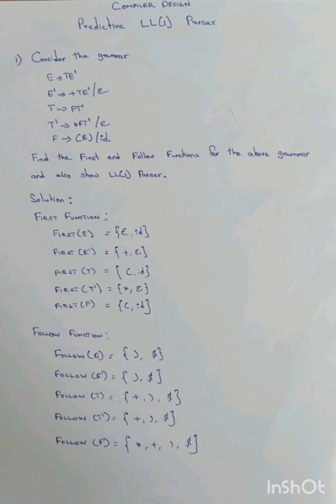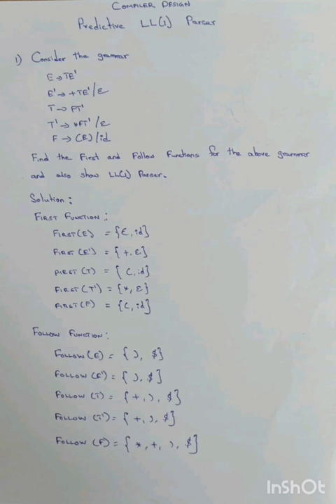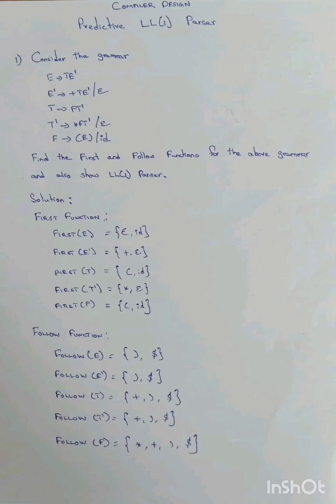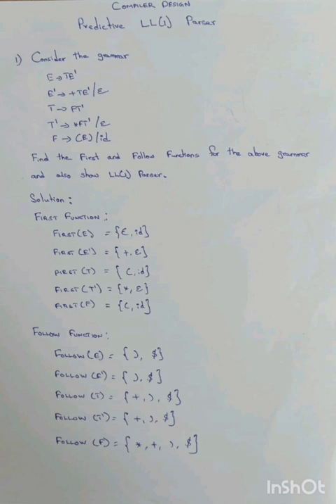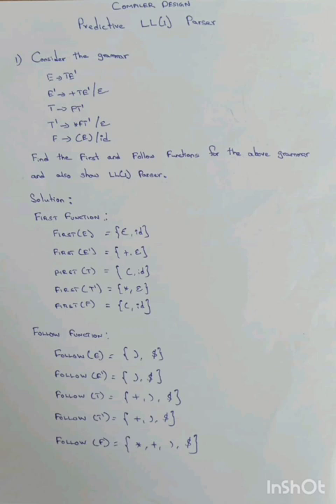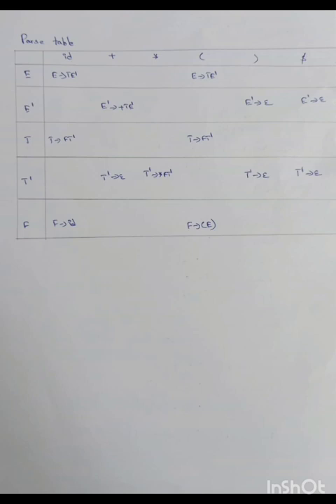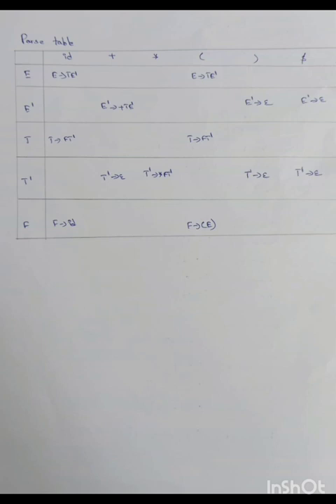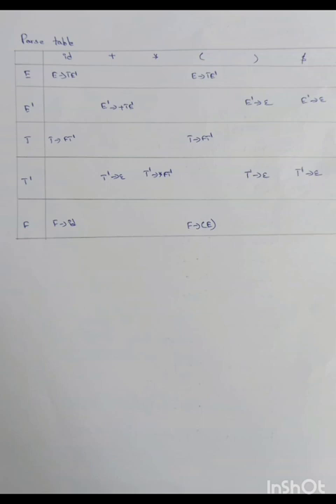Predictive LL1 Parser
Mr.S.Senthilnathan , AP/CSE